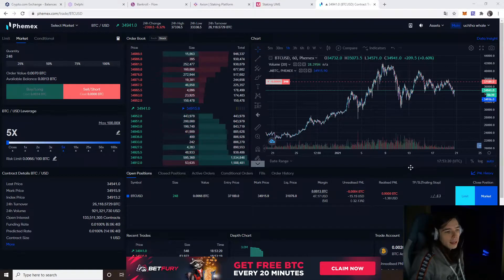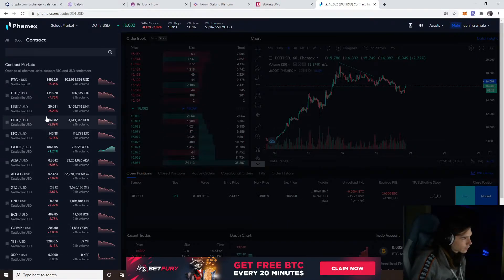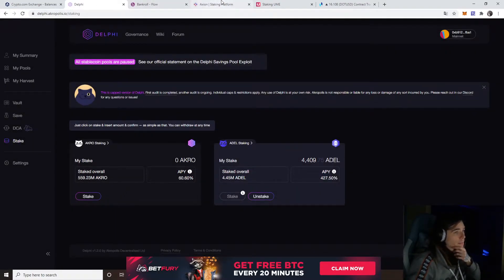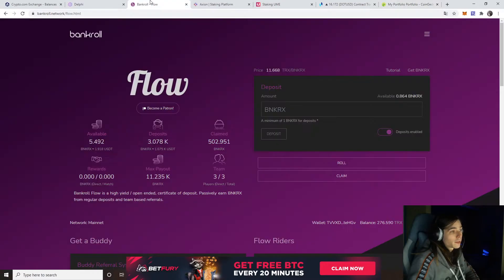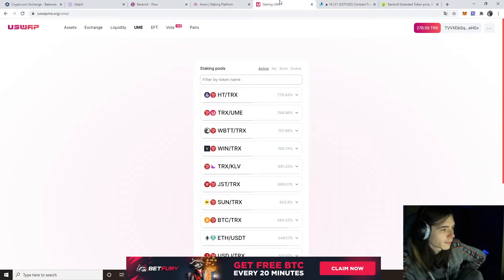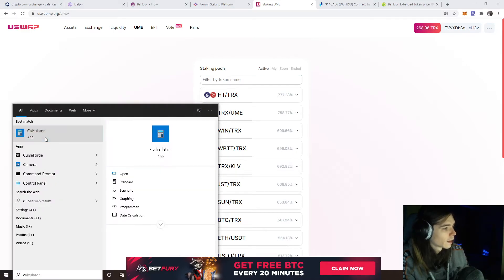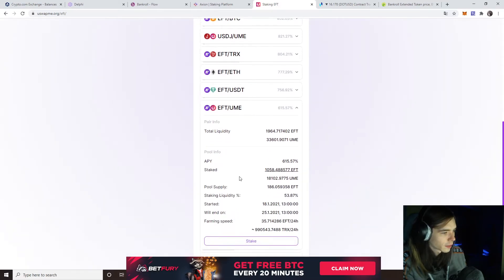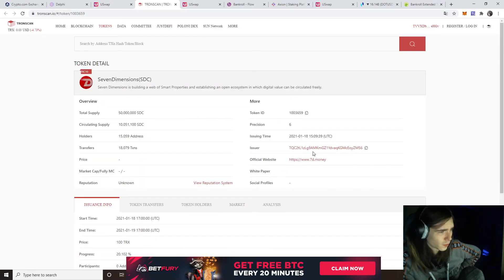Will Bitcoin drop soon?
🔶Adresse to join! 🔶     TVVXDbSqWGUXkmKg3sSPjEpnFK2uRteHGv